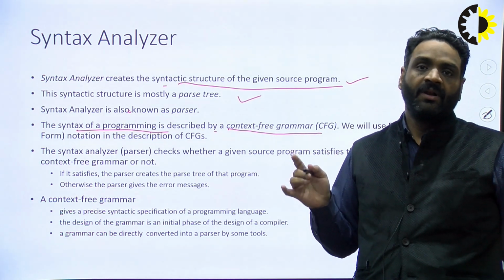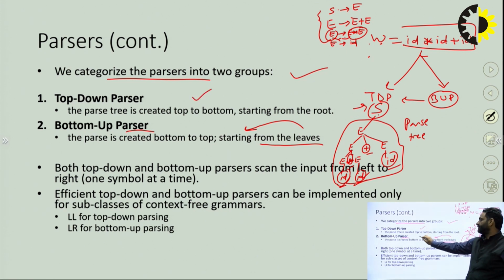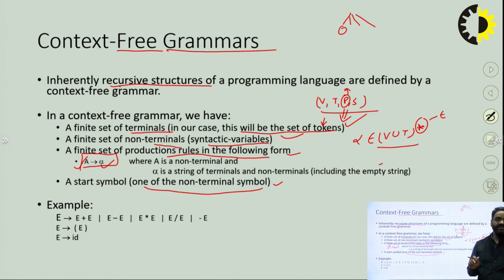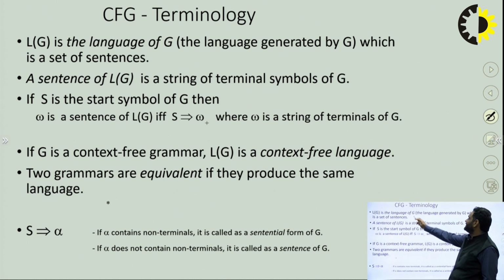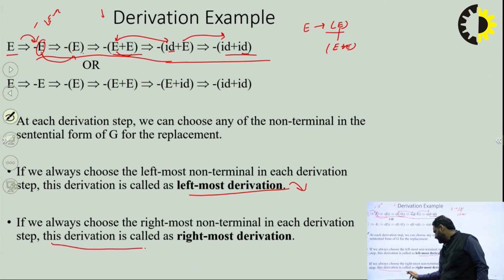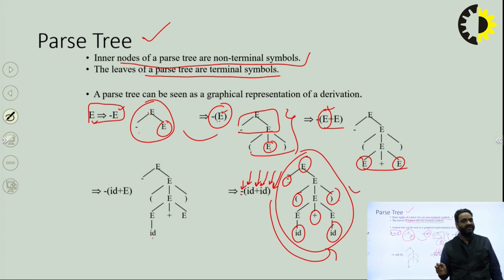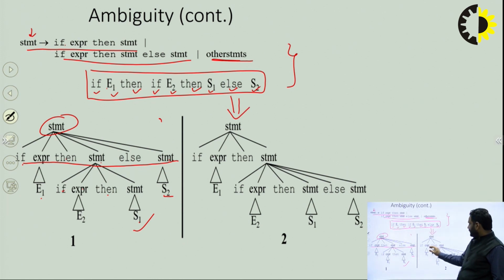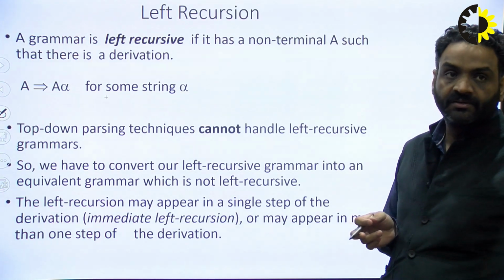''Basic Parsing Technique'' Compliler Design By Mr Samender Singh, AKGEC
Syntax analyzer is the 2nd phase of the complier that are of two types. It takes stream of taken and generate relative passe tree.